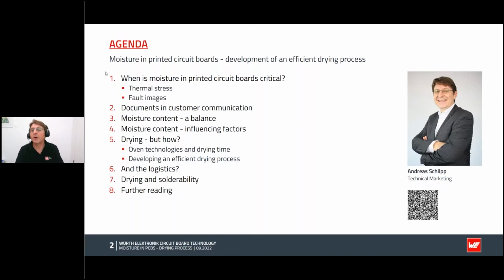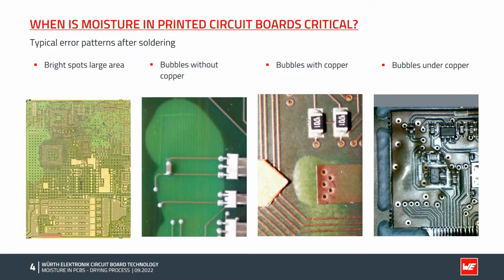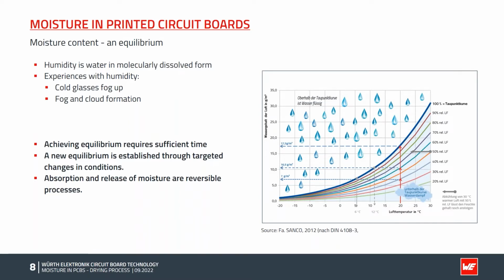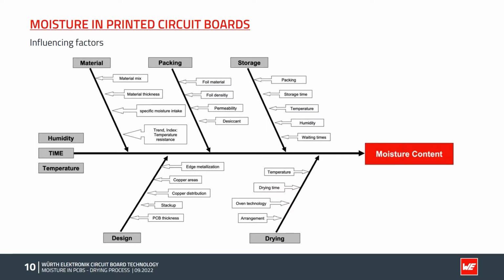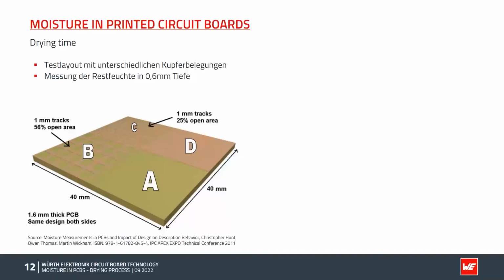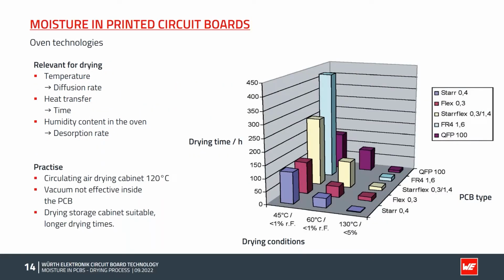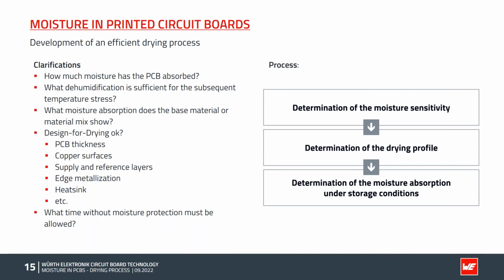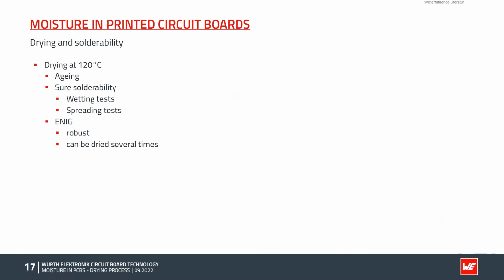Moisture in printed circuit boards - development of an efficient drying process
The aim of this webinar is to develop an understanding of moisture in materials, especially in printed circuit boards, to know the effects on further processing and to be able to derive targeted corrective actions when moisture-related problems occur. In principle, the considerations are valid for all types of PCBs. Although these basic principles are of particular importance when working with flexible and rigid-flexible printed circuit boards; observing them can mean the difference between success or failure.
This webinar provides expert knowledge and is aimed at PCB designers and all those responsible for processes, production control and quality in the assembly of printed circuit boards.

- the process and effects of moisture absorption
- the influencing factors and reaction possibilities
- the differences between the various oven technologies
- the typical defect patterns after the soldering process
- the development of an efficient drying process

Timestaps:
00:00 Introduction
01:58 When is moisture in printed circuit boards critical?
09:05 Documents in customer communication
10:40 Moisture content - a balance
17:14 Moisture content - influencing factors
21:55 Drying - but how ?
34:06 And the logistics?
37:46 Drying and solderability
38:31 Further reading